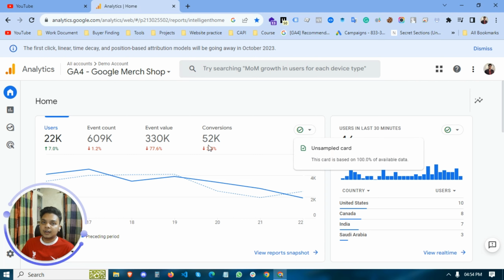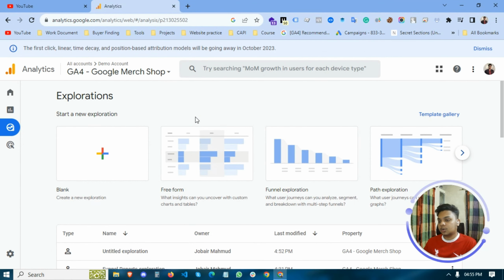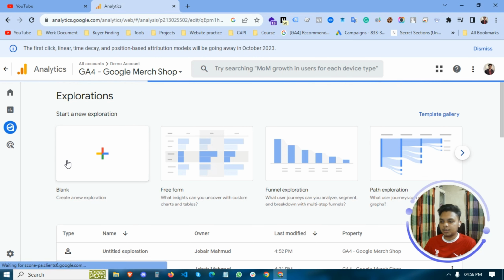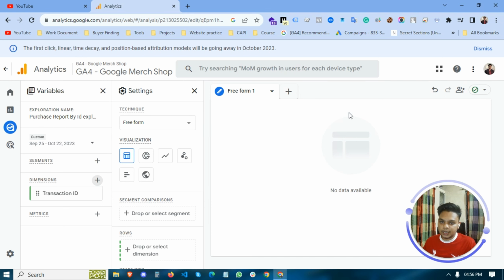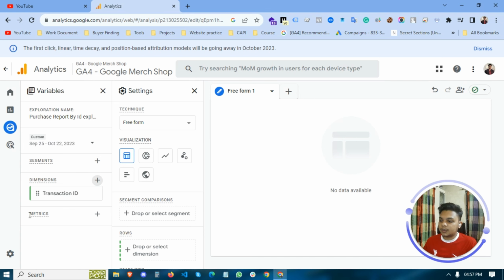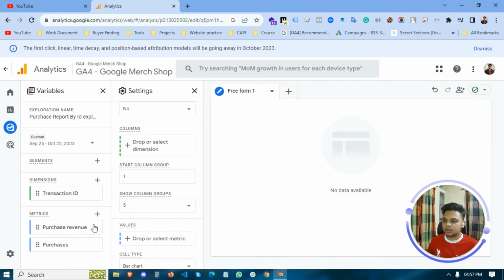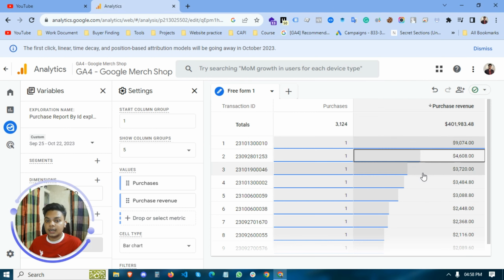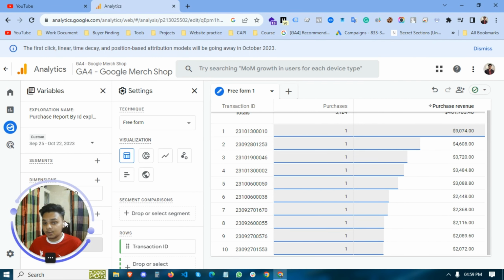How to Build GA4 Transaction IDs report - Unlocking Hidden Insights - Jobair Mahmud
In this video, I'm going to show you how to master the GA4 Transaction IDs report like a pro. Whether you're a digital marketer, data analyst, or anyone looking to gain valuable insights from Google Analytics 4, this tutorial is for you. How to create a GA4 report showing purchases by transaction id (orders by order id).

In today's video, we're diving deep into the

⏰ Here's a quick breakdown of what you can expect:

00:00 - Introduction:
09:02 - Wrapping up and expressing our gratitude for your time. 🙏

And as always, keep an eye out for more content that matches the caliber of what you've just experienced. 🚀📢

Thank you for being a part of our community. Your support means everything to us. 🎉📚